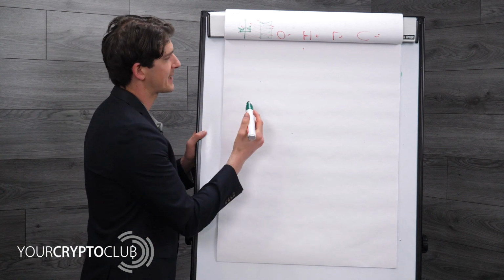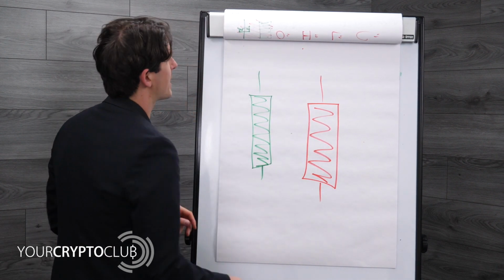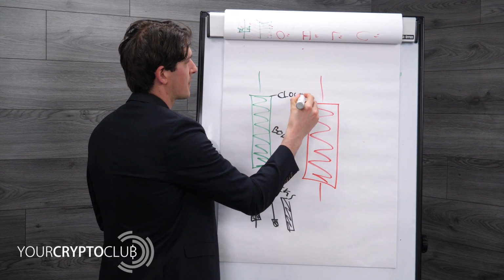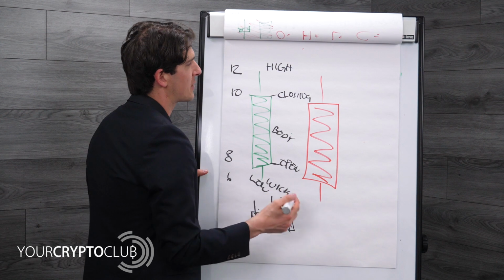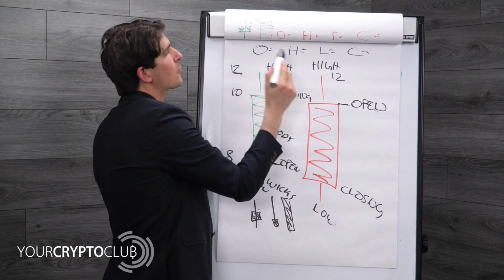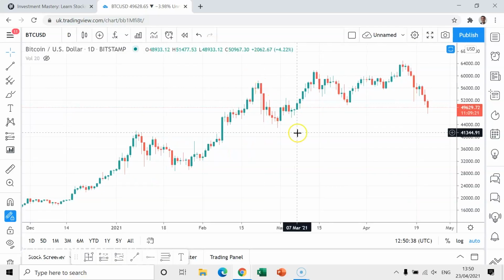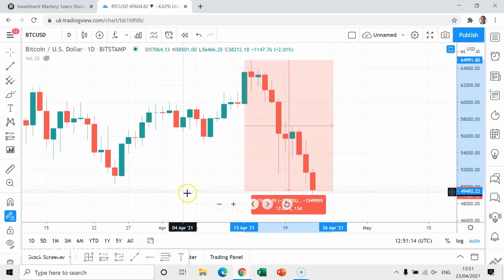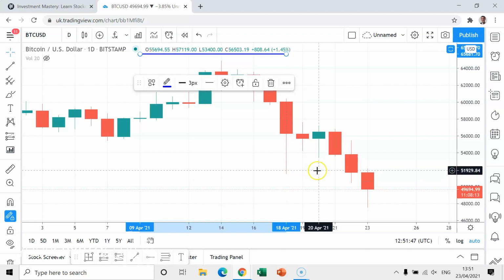Understanding Candlestick Charts for Beginners | Your Crypto Quickstart Course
In this episode from Your Crypto Quick Start Course, our head trader Dennis Sahlström gives you a step-by-step guide on the basics of how to understand and read a candlestick chart.

Learn how to Trade and Invest and change your financial future in just 20 minutes a day by downloading our 'The Lunchtime Trader' book for FREE! (Price on Amazon £9.97) Claim yours here for FREE

All investment carries risk. Please note we are an education platform and, therefore, do not give any personal or financial advice.